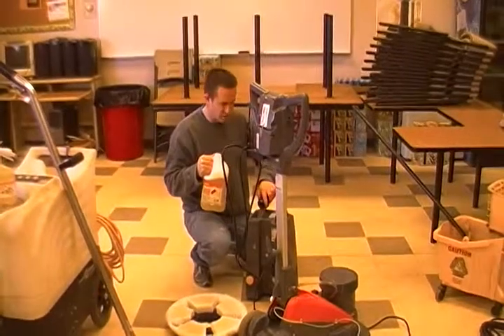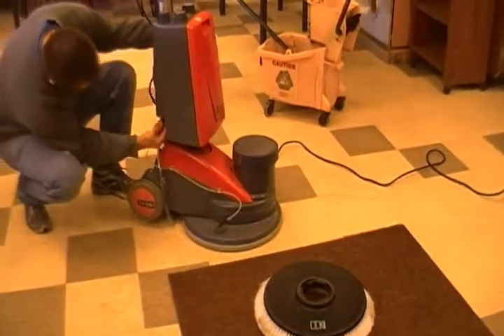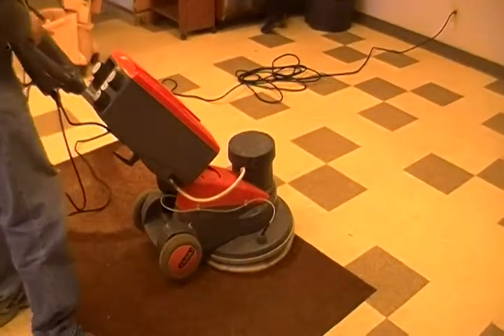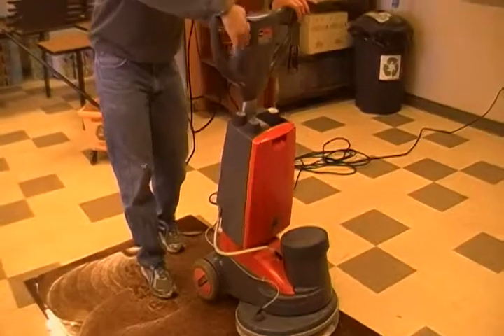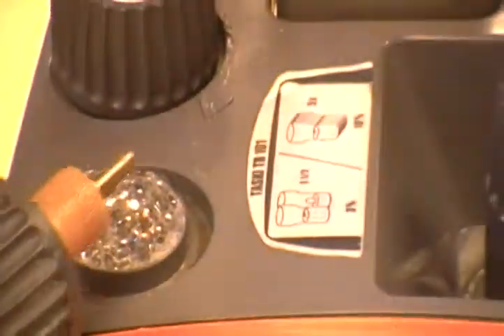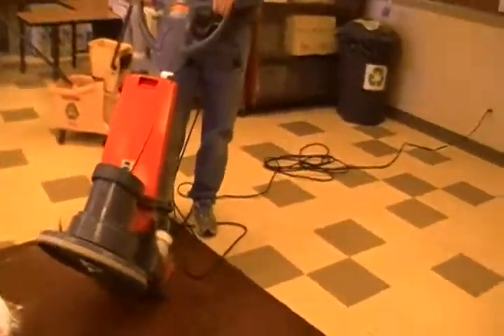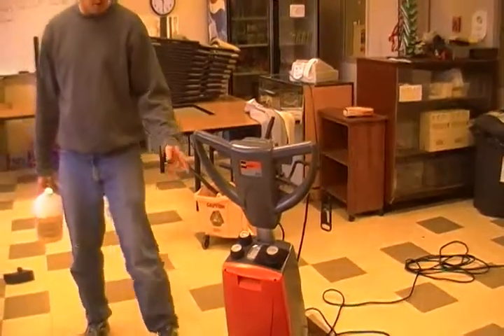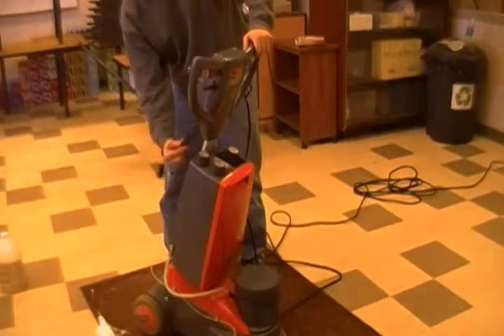Dry Chemical Carpet Cleaner